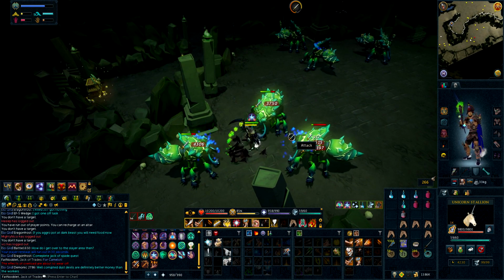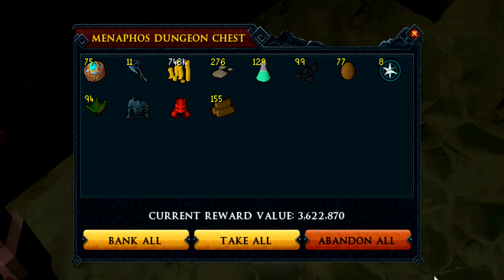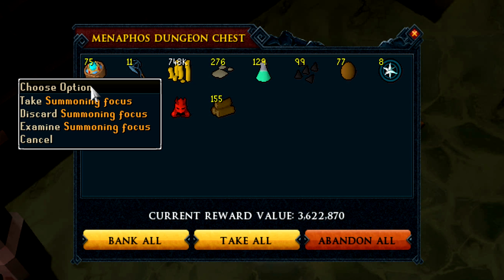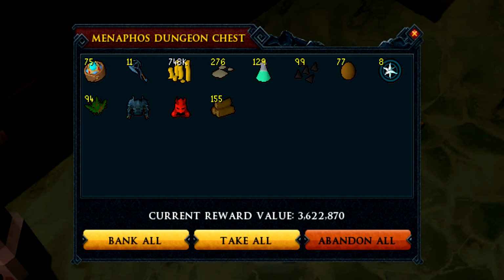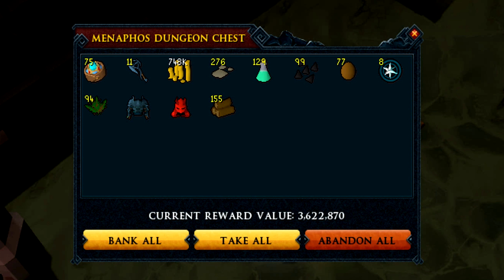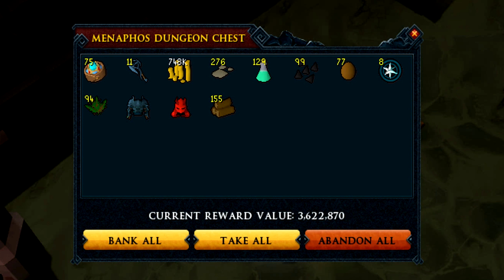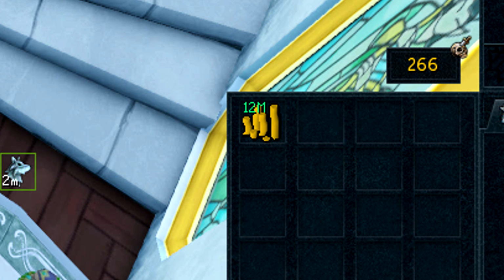Runescape - Loot From 1000 Corrupted Kalphites!